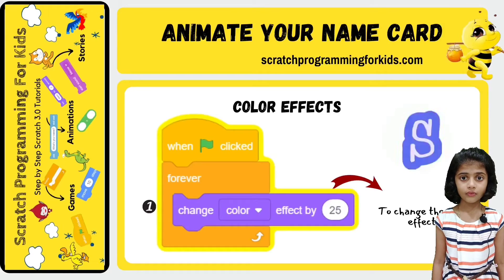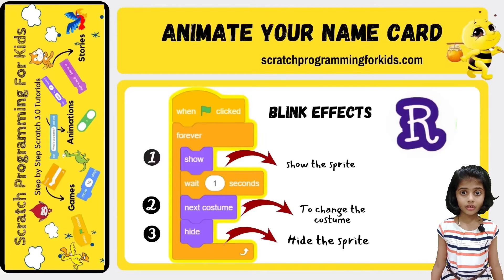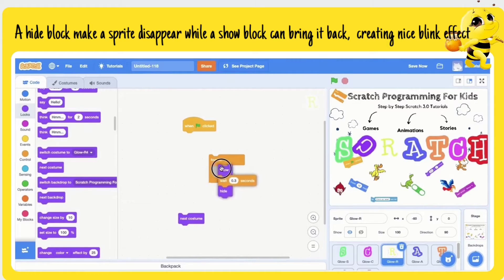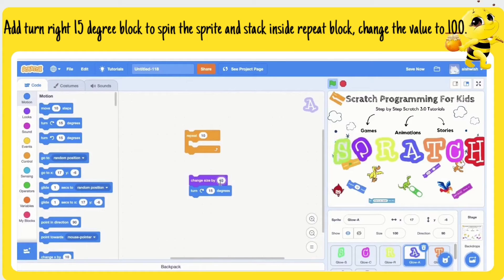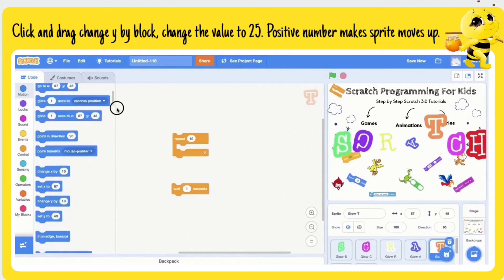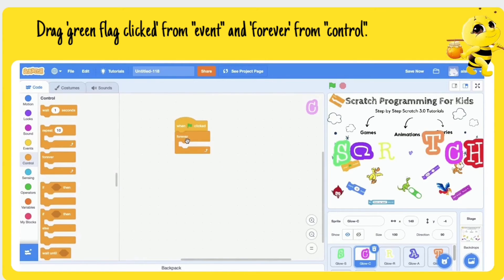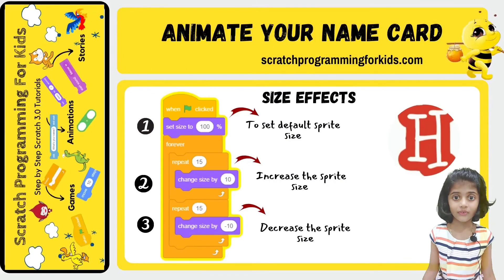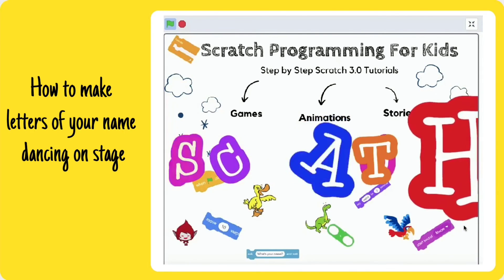How to Animate Your Name on Scratch (Step-by-Step Scratch 3.0 Tutorial)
How to Animate Your Name on Scratch.

Step By Step Scratch Tutorial on Animate Your Name on Scratch 3.0. This simple video tutorial help you to make letters of your name dance on stage. For detailed guidelines go to: